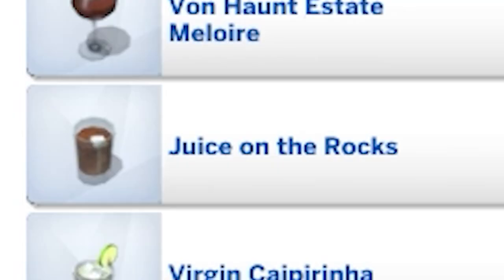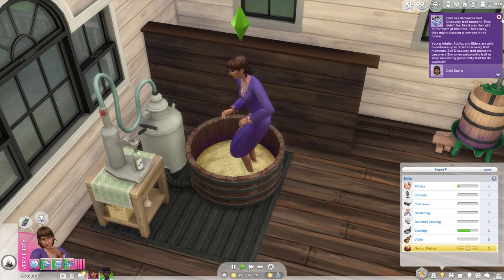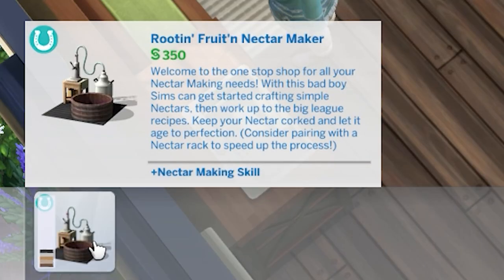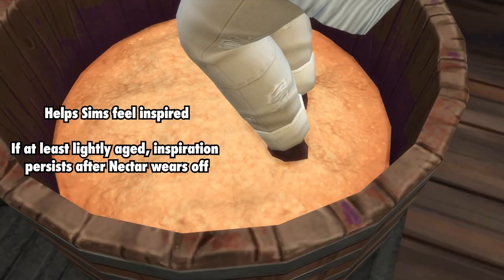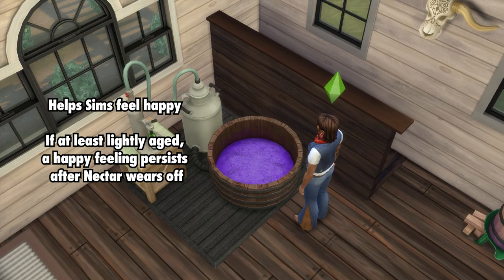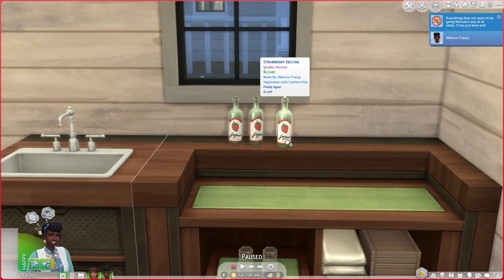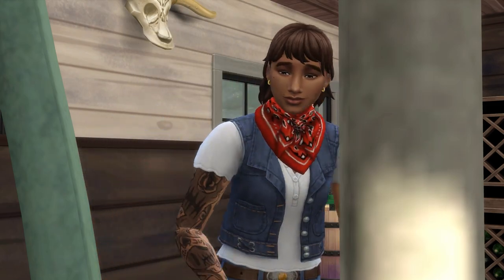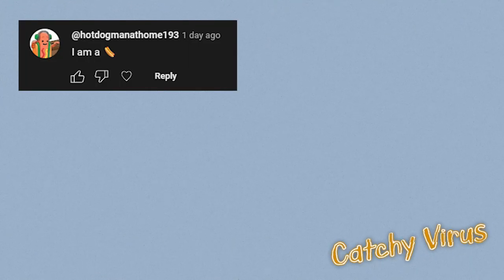Nectar Guide | Sims 4 Horse Ranch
You got Horse Ranch and want to explore nectar making? That’s why I created this video guide all about nectar making for Sims 4 Horse Ranch.
Let me know how you’ve been enjoying Horse Ranch.

0:00 - All About Nectar Making | Sims 4 Horse Ranch
0:11 - What is Nectar?
0:56 - How to Gain Skill
4:11 - How to Make Simoleons